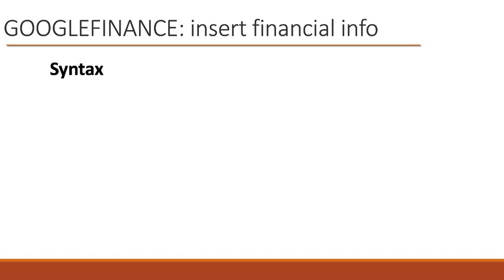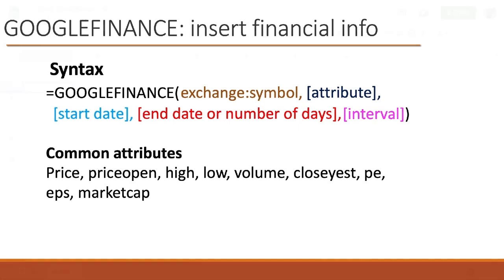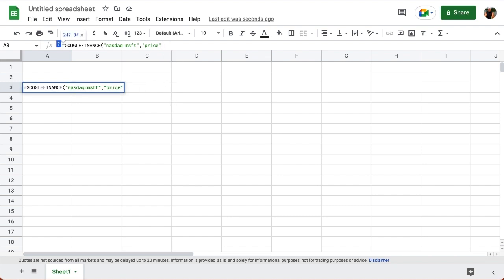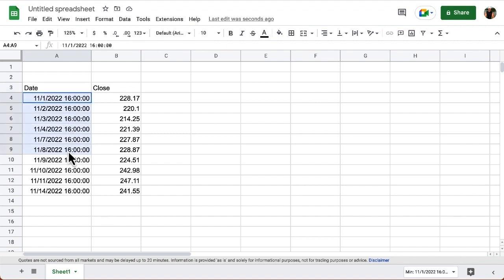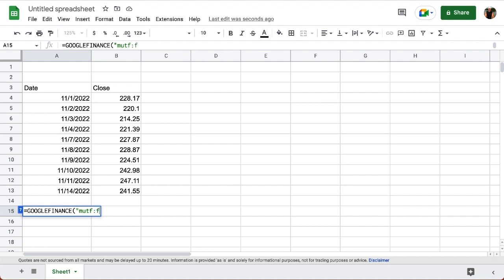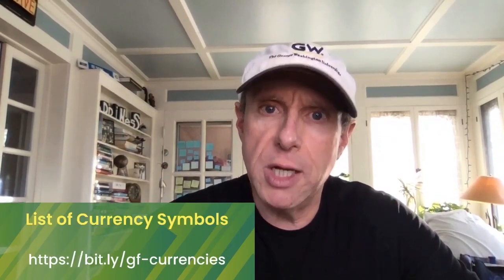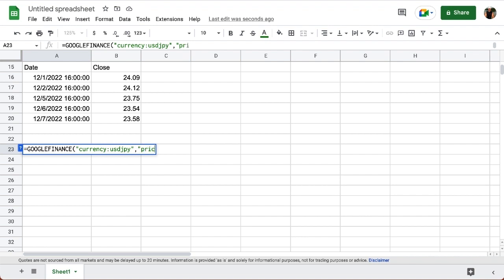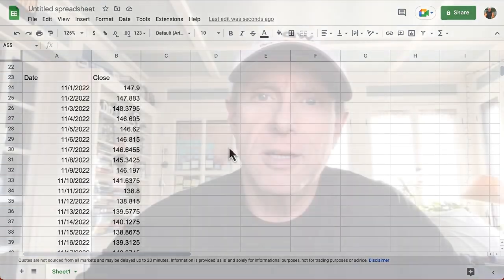Using the GoogleFinance function in Google Sheets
The GoogleFinance function uses Google’s engine to insert financial data in your worksheet, like stock prices, mutual funds, and currency exchange rates. It can be near real-time data or historical. This is one of the functions in Google Sheets that has no equivalent in Excel.